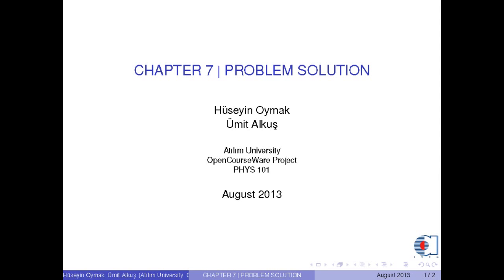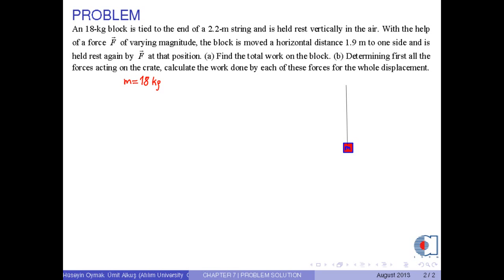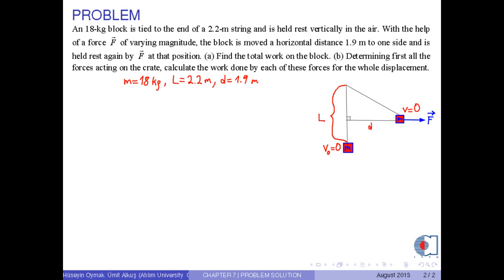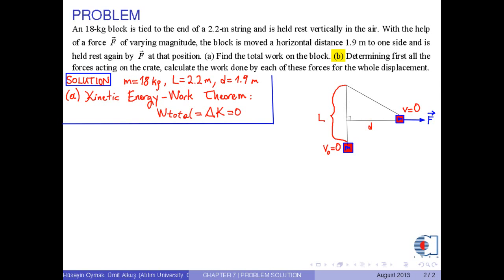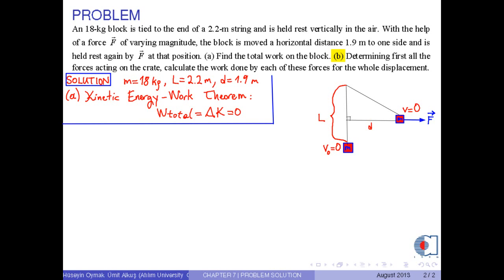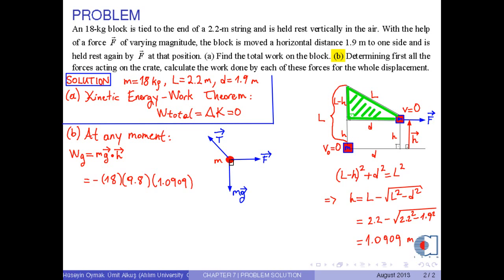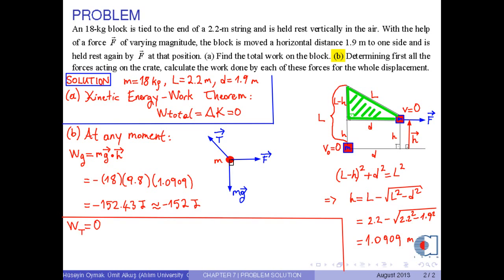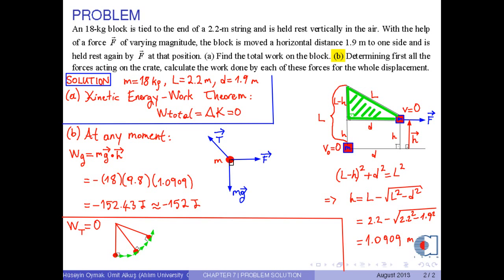chapter 07 problem 07 KW theorem